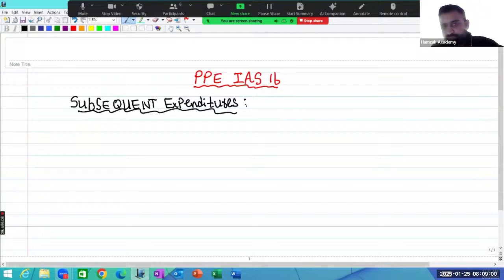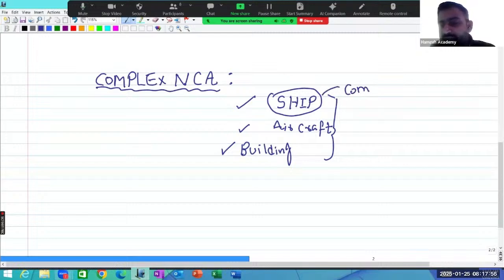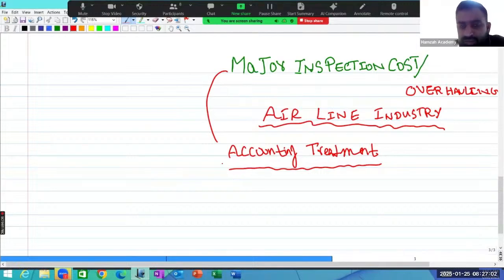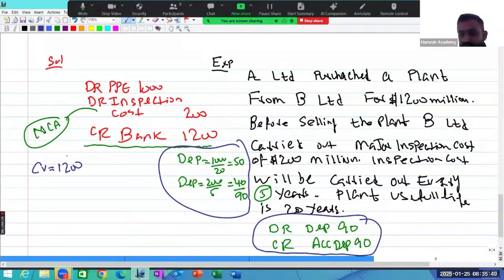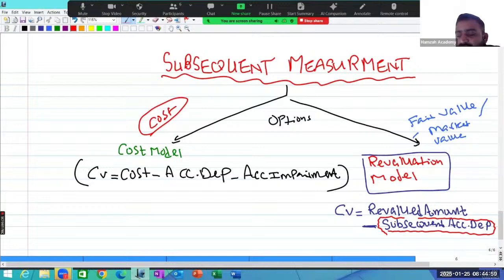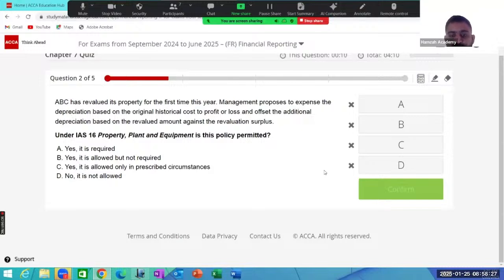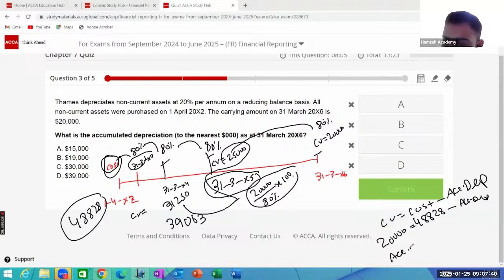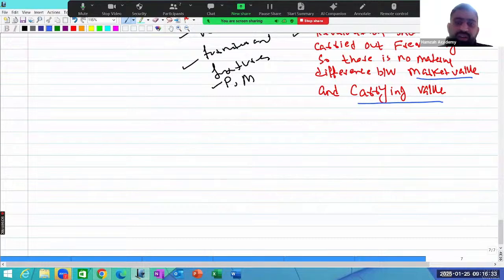ACCA Financial Reporting/F7 | PPE IAS 16 | Webinar 3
𝐀𝐂𝐂𝐀 𝐅𝐢𝐧𝐚𝐧𝐜𝐢𝐚𝐥 𝐑𝐞𝐩𝐨𝐫𝐭𝐢𝐧𝐠/𝐅𝟕 𝐖𝐞𝐛𝐢𝐧𝐚𝐫 3
Topic: PPE IAS 16
Tutor: Abubakar Siddique